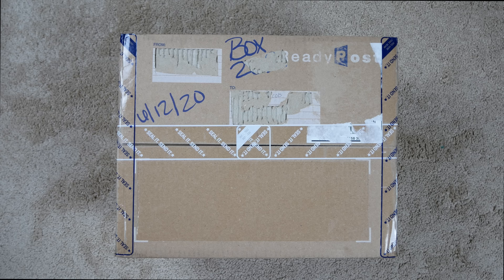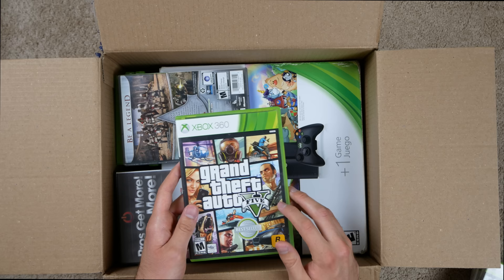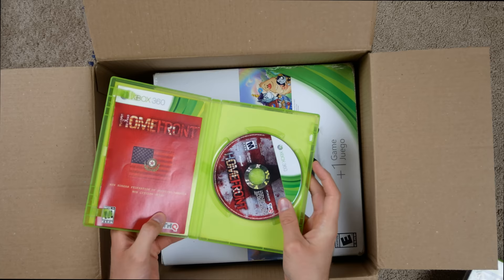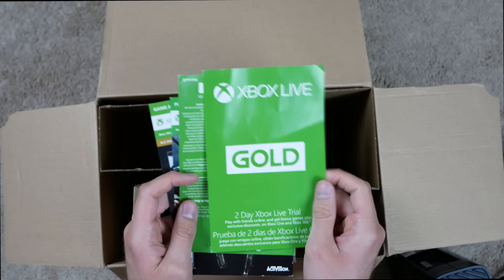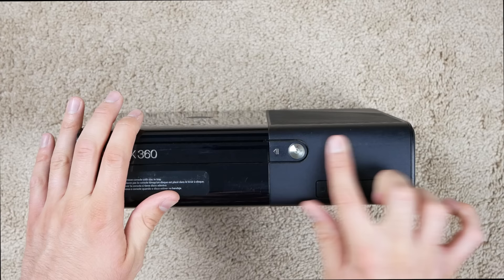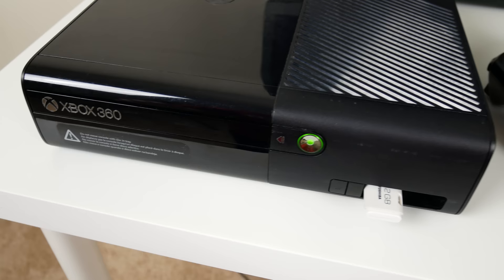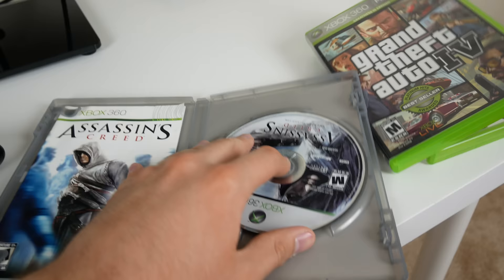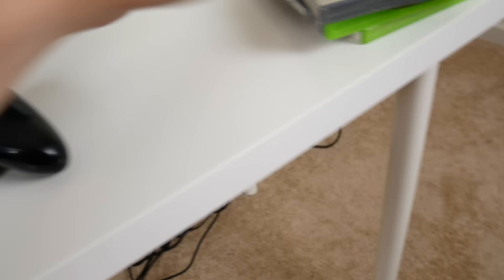I Bought an Xbox 360 from a Subscriber... (who's next??)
So I had a guy comment on one of my videos a few weeks ago and said that he wanted to sell his xbox 360 collection. I asked for more info and we eventually made a deal at $200. I unbox it and play it in this video!

Xbox 360 Console
GTA 5

 My Equipment:
Blue Snowball Microphone
Joby Tripod
Amazon 60" Tripod
Amazon Camera Bag